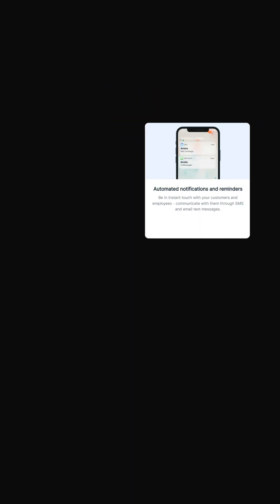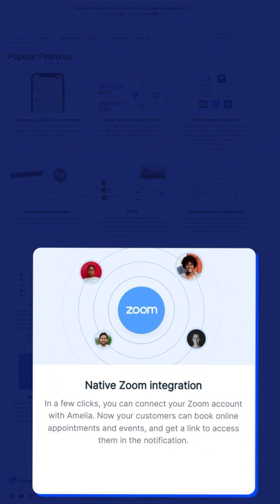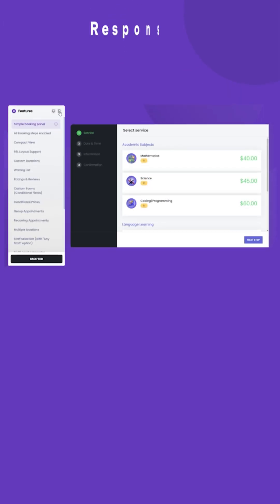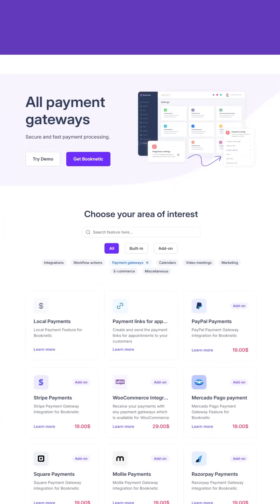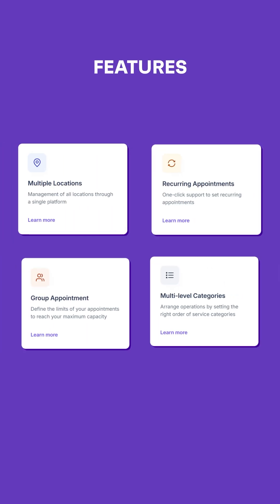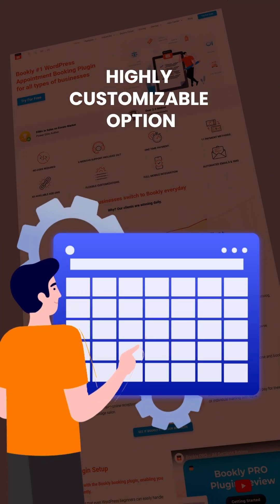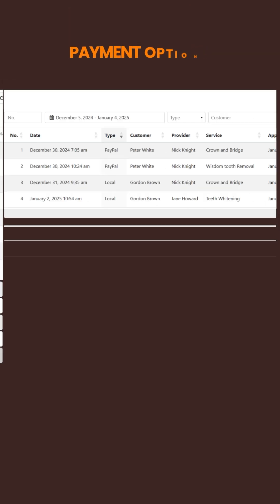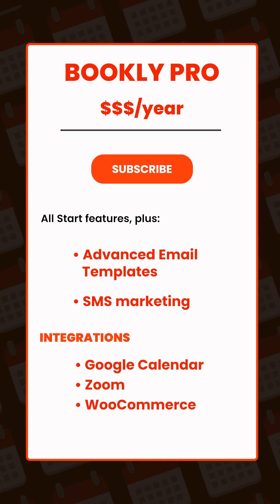We Tested 10 Booking Plugins for WordPress and Found the BEST!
Are you tired of manually managing bookings on your WordPress website? In this video, we'll explore the top 3 booking plugins that can revolutionize the way you handle bookings and appointments online. From simplifying the booking process to reducing no-shows, these plugins can help you increase efficiency and boost revenue. Whether you're a service-based business, a consultant, or an entrepreneur, these plugins are a must-have for your WordPress website. Watch till the end to discover the top booking plugins that can take your business to the next level!